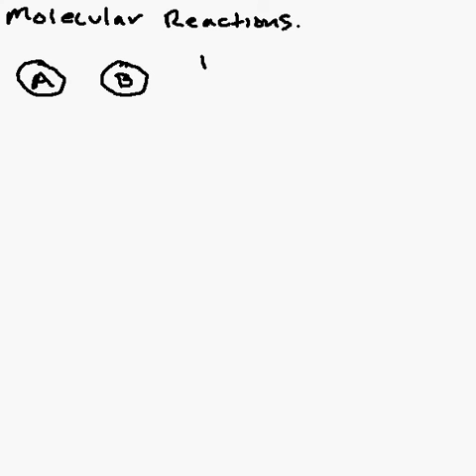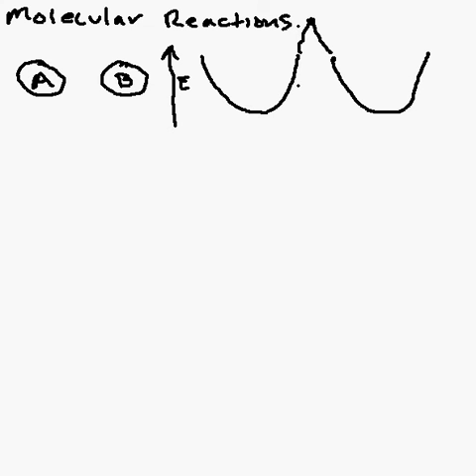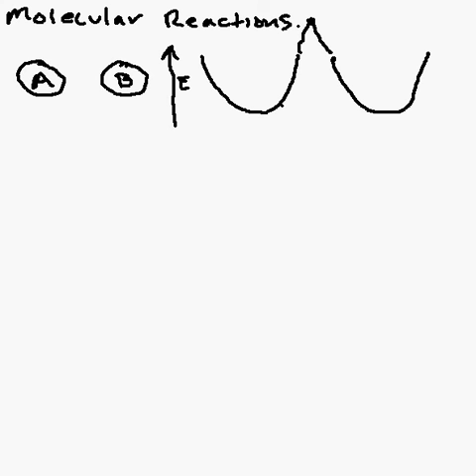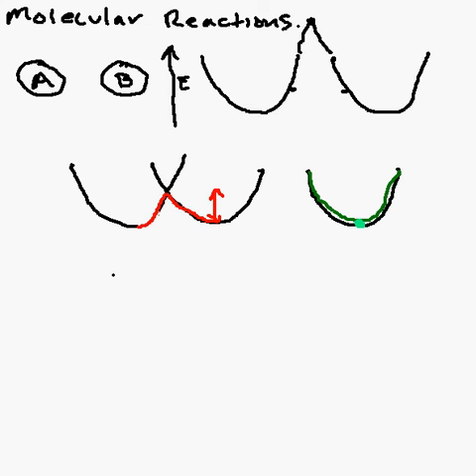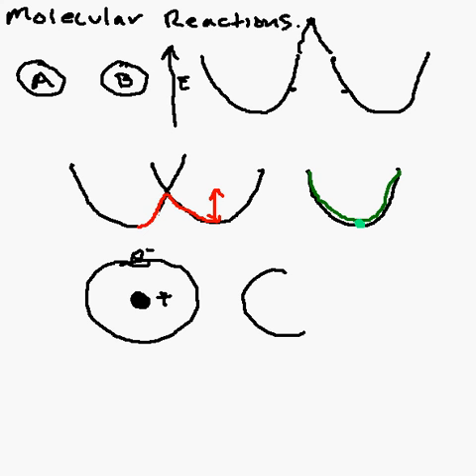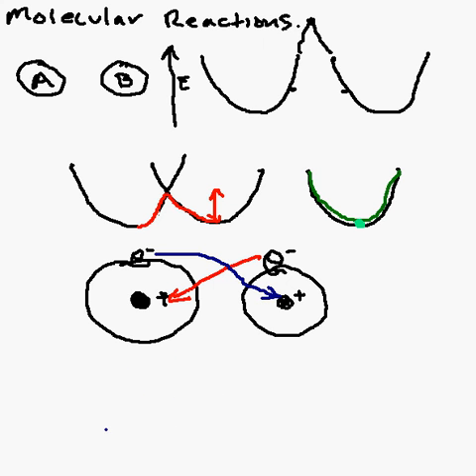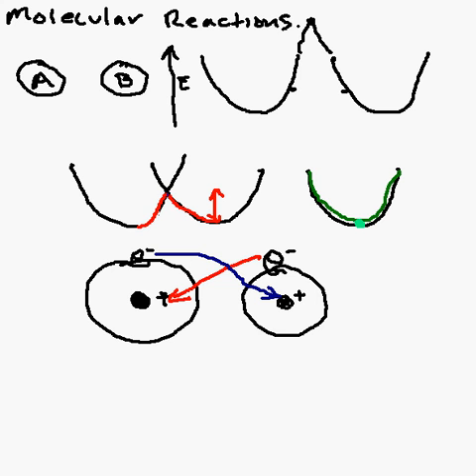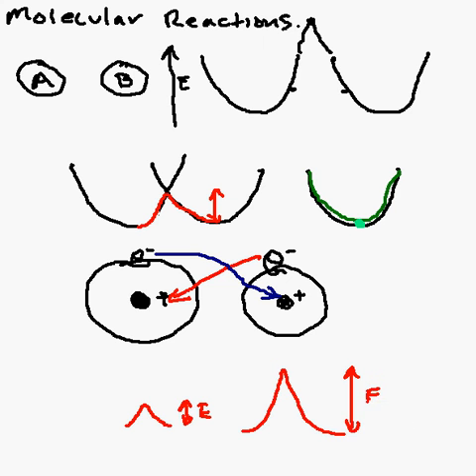Molecular Interaction (How to Draw)